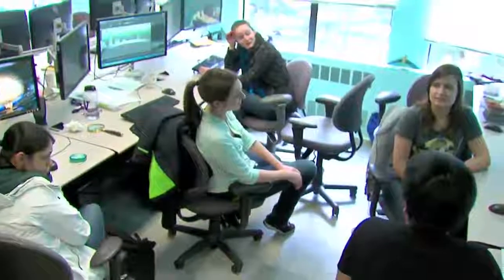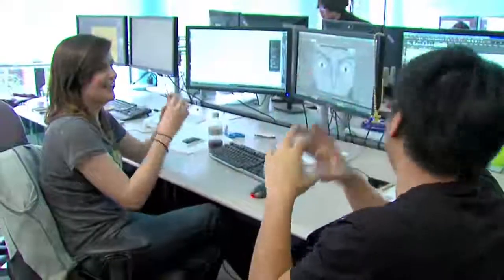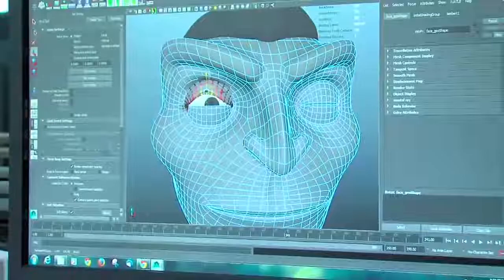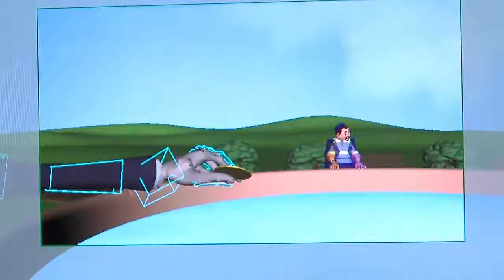Animation Capstone, CSE 460, Winter 2014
This video highlights students learning the process of animated video production and the final product created by the students in the Animation Capstone course at the UW Paul G. Allen School of Computer Science & Engineering. In this year long series of capstone courses, the students designed and created a short animated film using a diverse set of interdisciplinary skills including scene planning, digital cinematography, creature and hard surface modeling, animatics and basics of character animation, and rendering techniques. This video is closed captioned.